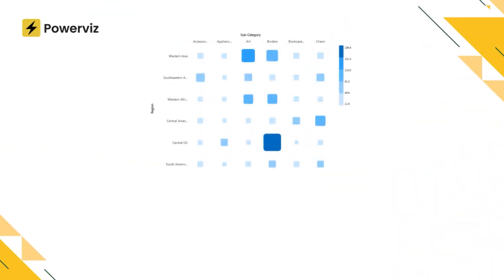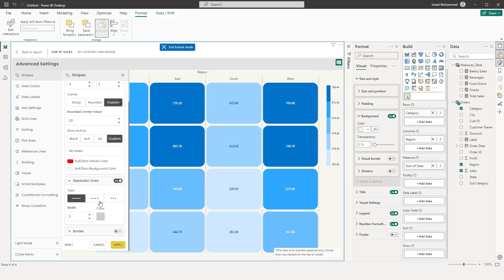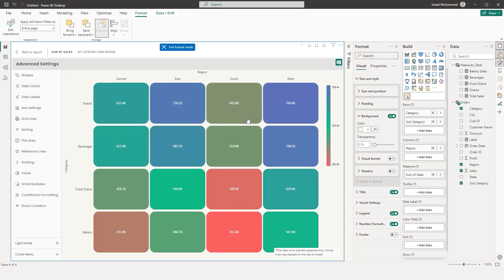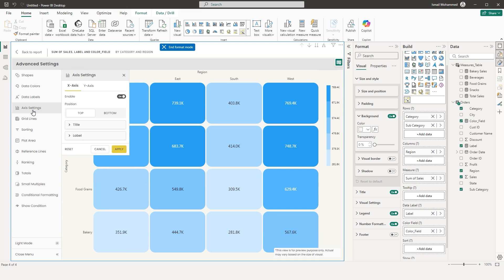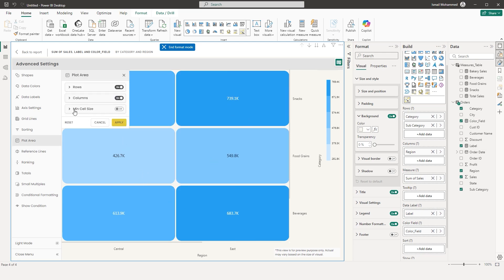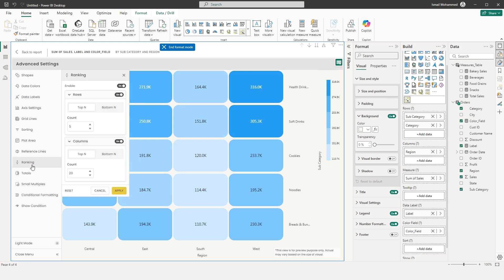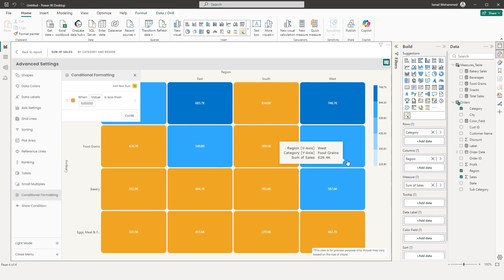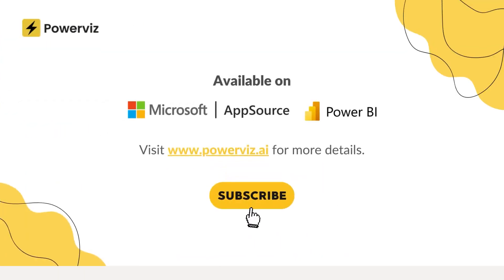Heatmap (Step by Step Tutorial)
Unlock the Power of Heatmaps with Heatmap by Powerviz – Your Ultimate Tool for Stunning Data Visualizations!

Heatmap by Powerviz is an advanced custom visual for Power BI that enables detailed data analysis using Colors, Shapes, and Small Multiples. It allows users to visualize data density or value distribution through color gradients, making complex datasets easy to interpret. Key features include customizable shapes, 30+ color palettes including color-blind safe options, flexible data labels, adjustable axes, and grid lines for enhanced clarity. Additional features include ranking, conditional formatting, reference lines, totals, small multiples, grid view for interactivity, and native Power BI support for cross-filtering and selection.

Join us in this comprehensive walkthrough of Heatmap by Powerviz and learn how to easily visualize and customize data density using colors, shapes, and small multiples to fit your analysis needs. From flexible color palettes to advanced formatting options, this powerful visual offers everything you need to transform complex datasets into clear, actionable insights.

Don't miss out on transforming your Power BI reports with Heatmap by Powerviz – your new go-to tool for professional-grade data visualizations!

Key Features:
Here are the names of the top 10 features:
1. Shapes
2. Data Colors
3. Data Labels
4. Axis Settings
5. Plot Area
6. Reference Lines
7. Ranking
8. Total
9. Small Multiples
10. Conditional Formatting

About Powerviz:

At Powerviz, we are committed to building advanced, powerful, intuitive, and user-friendly custom visuals for Power BI. Our feature-rich Power BI Custom visuals bring the "WOW" factor to your Power BI Reports. Boost user experience and adoption while significantly reducing coding efforts and improving time to market.

⌚ Timestamps:

00:00 - Introduction
00:43 - Getting Heatmap from Appsource
01:01 - Adding data to Heatmap
01:18 - Advanced settings of Heatmap
01:24 - Shapes
05:14 - Data Colors
06:33 - Data Labels
08:26 - Axis Settings
09:36 - Grid Lines
10:22 - Sorting
10:50 - Plot Area
11:22 - Reference Line
13:34 - Ranking
14:19 - Totals
15:44 - Small Multiples
16:20 - Conditional Formatting
16:53 - Show Condition
17:47 - Lasso & Reverse Lasso
18:07 - Grid View
18:12 - Additional Features
19:07 - outro